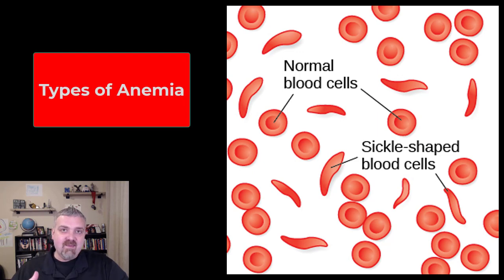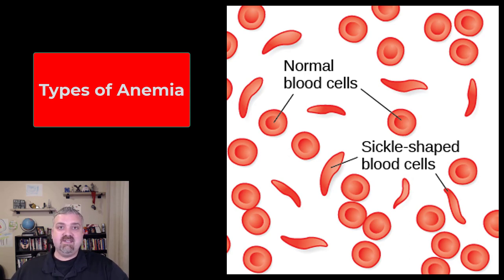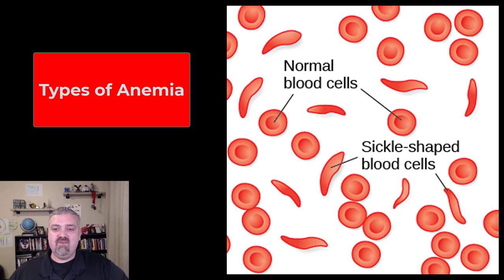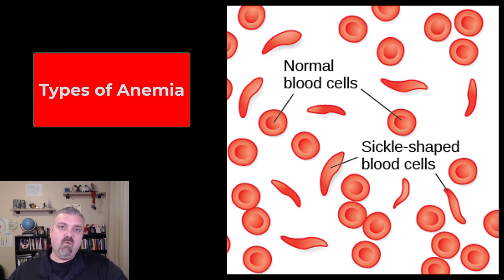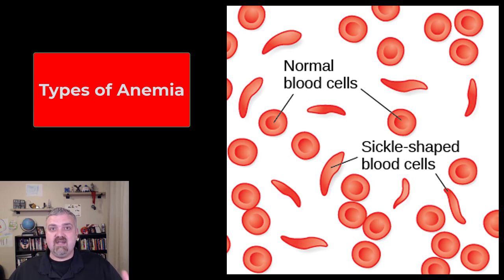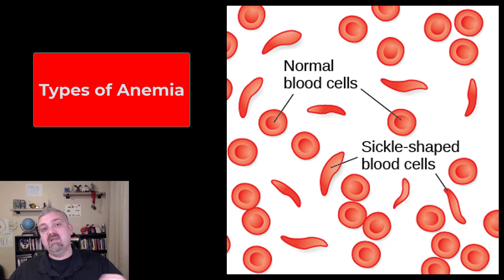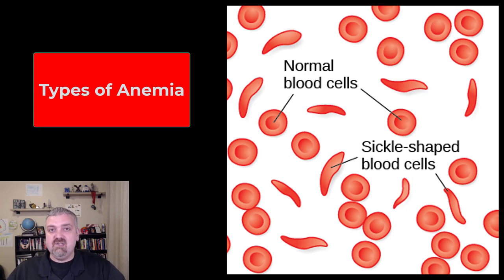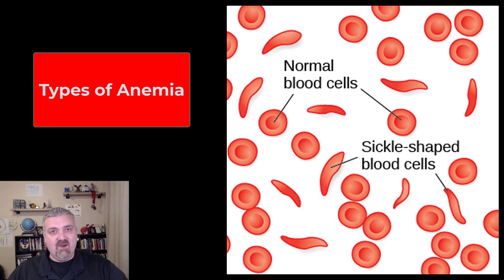Types of Anemia: Anatomy and Physiology